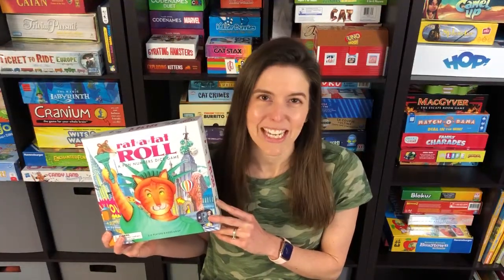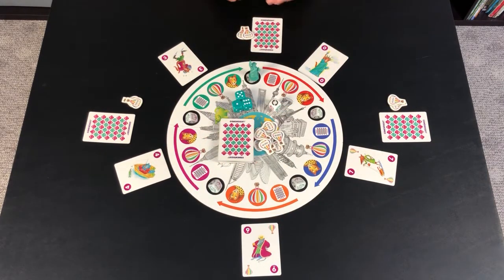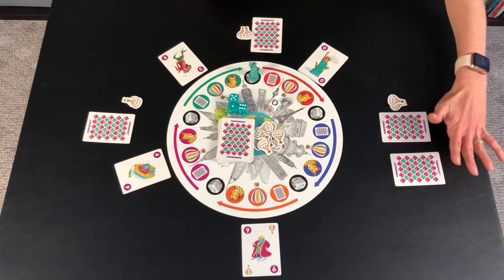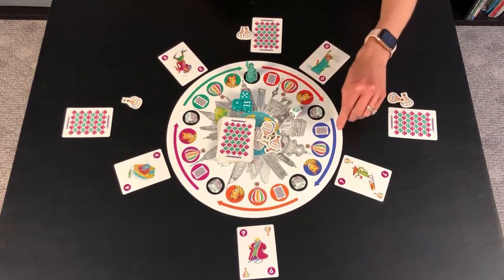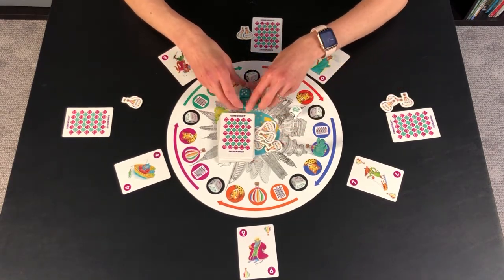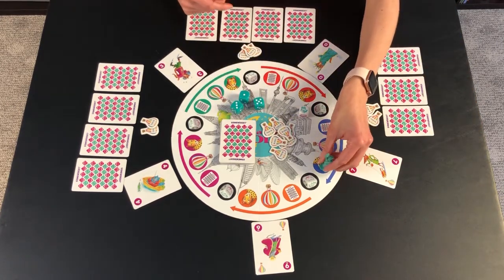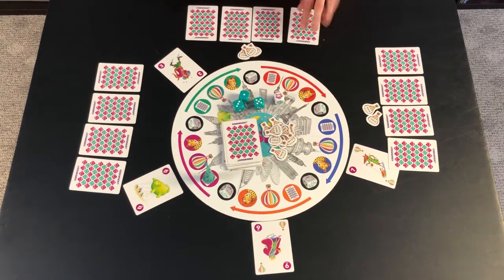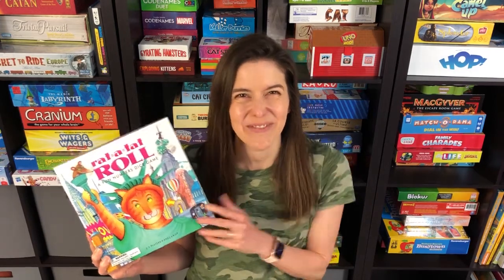How to Play Rat-a-Tat Roll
Game Like a Mother demonstrates how to play Rat-a-Tat Roll